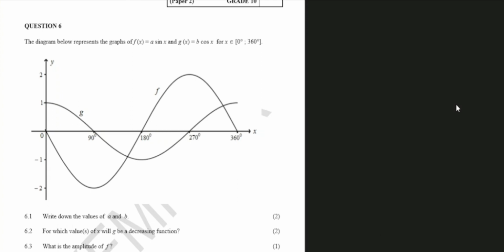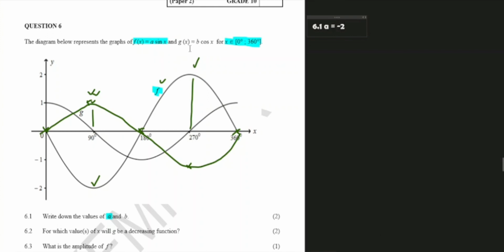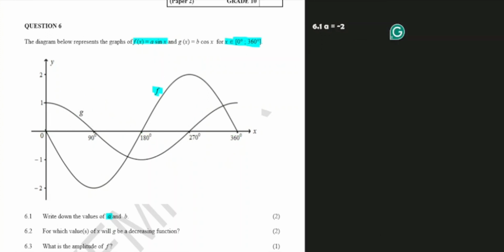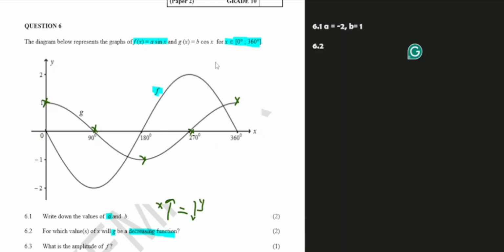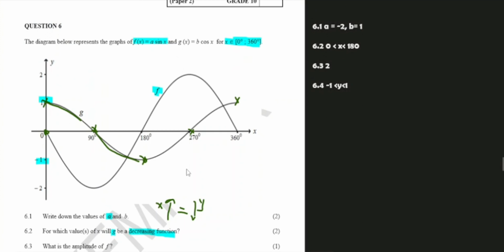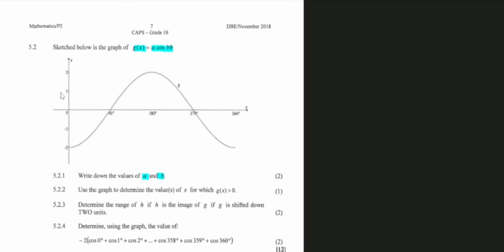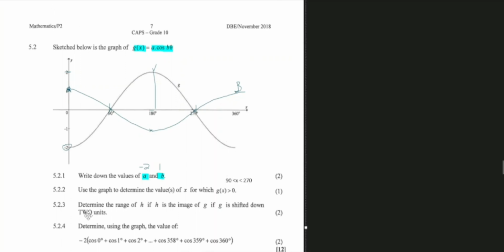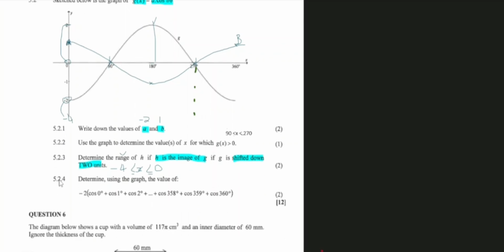Grade 10 Trigonometric Functions; Exam Questions